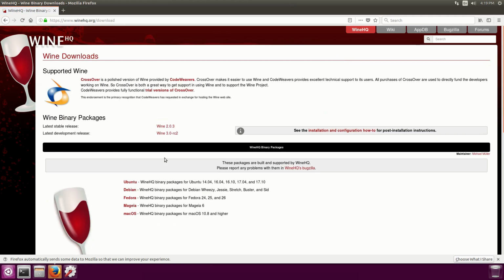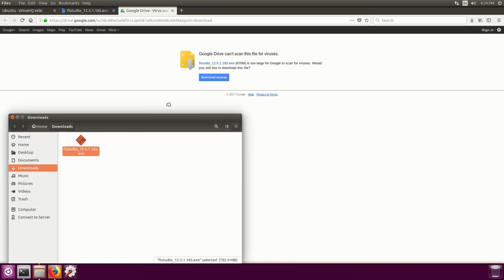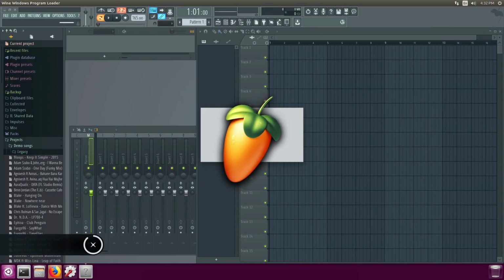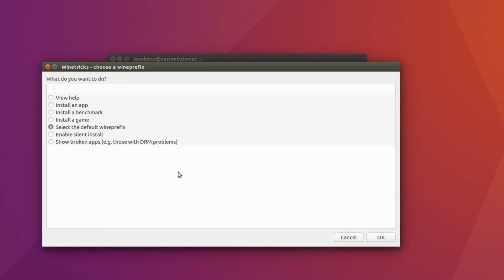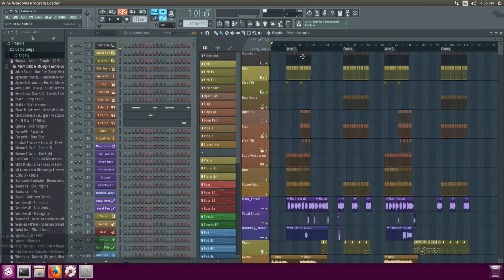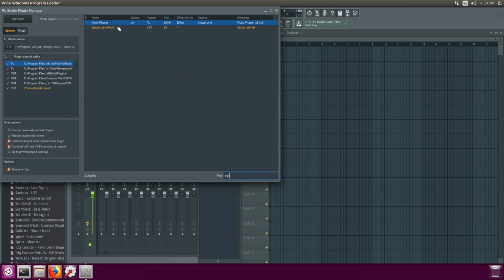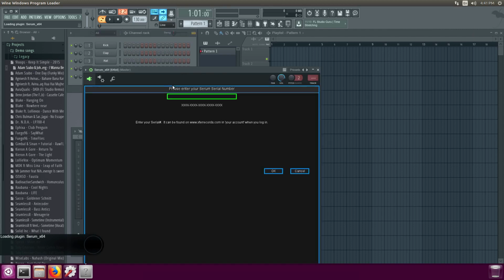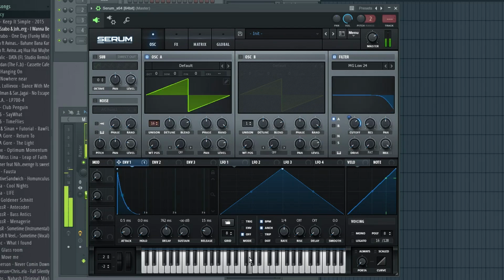How to get Serum and FL Studio working on Ubuntu Linux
***PLEASE INCLUDE OS, OS VERSION, WINE VERSION, AND FL VERSION IN ANY QUESTIONS OR COMMENTS!!!***
After about a year I finally figured out how to do this!! I haven't tried it on other DAWs, and it only works with the 64 bit version of Serum. If anyone else finds some potentially information on this topic, *PLEASE SHARE!!* This was especially difficult to figure out because I couldn't find like anything about this procedure online. Hopefully this tutorial will save some people from a lot of headbanging.